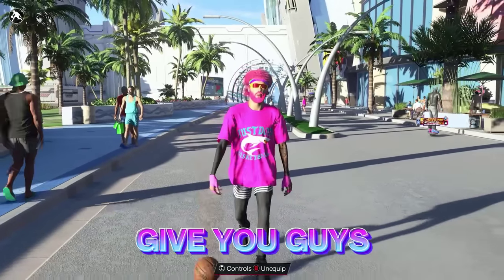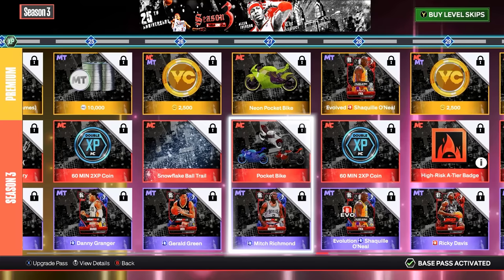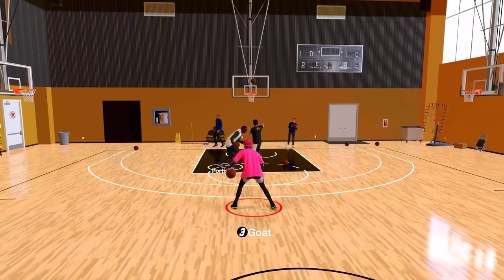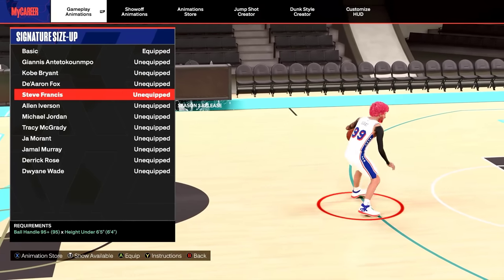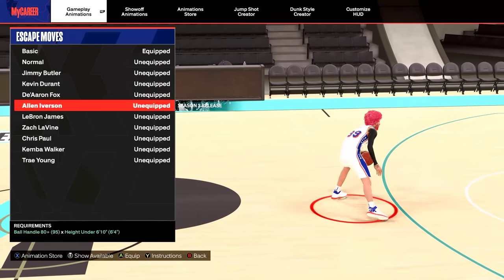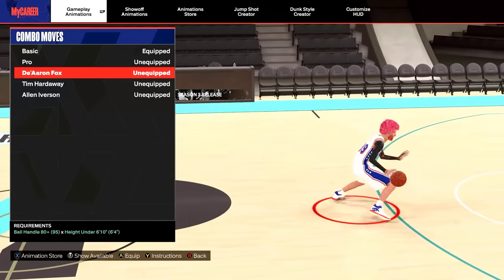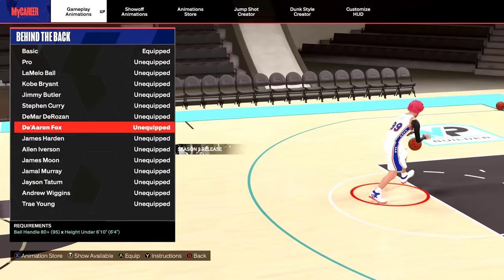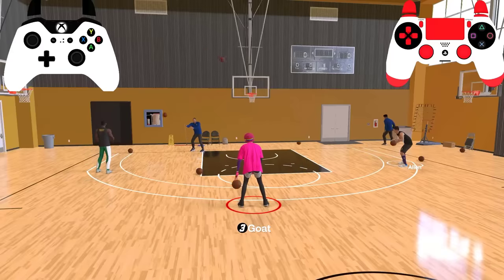BEST DRIBBLE MOVES on NBA 2K24 (SEASON 3) - DRIBBLE MOVES & COMBOS FOR BEGINNERS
Thank you PrizePicks for sponsoring this video. and use code YOUNGDIRK to get an instant deposit match up to $100.
These are the best dribble moves for NBA 2K24! If you have a short build or a tall build it does not matter, I am going over the best dribble moves for ALL BUILDS on NBA 2K24 Season 3 ! I also will teach you how to speed boost out of any move, along with a full dribble tutorial!